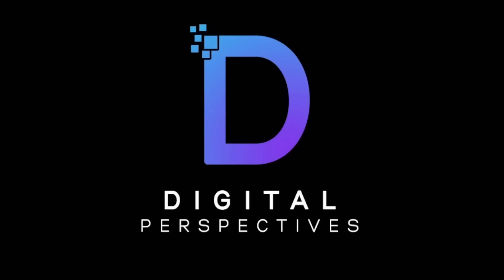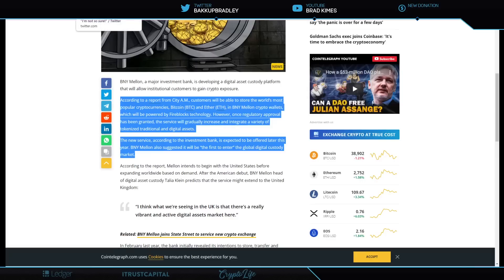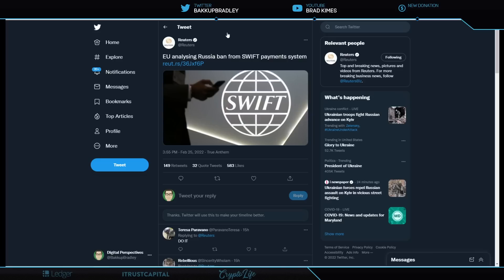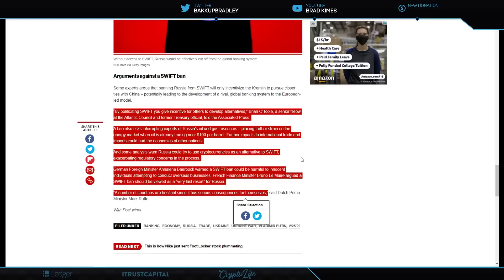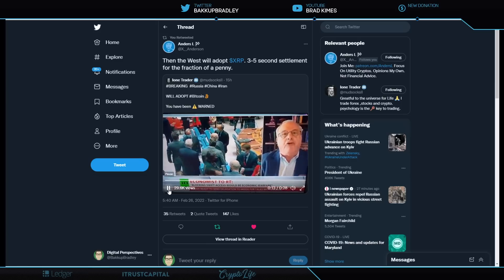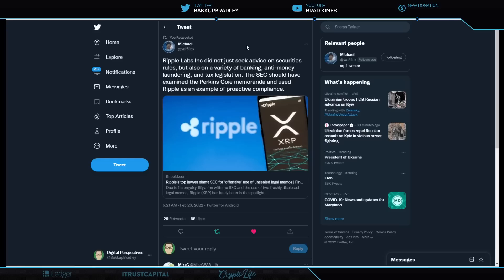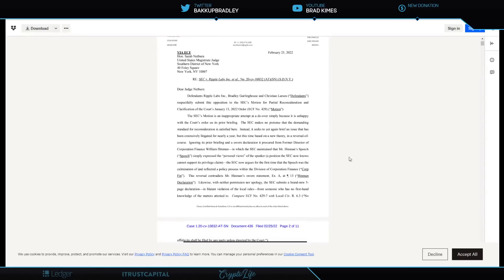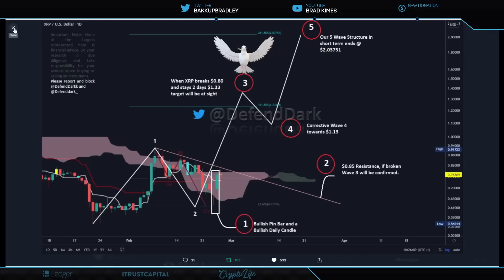Ripple/XRP-SEC Emails Released,SEC vs Ripple UPDATE, ECB Talks-Russia/Ukraine SWIFT/Crypto Threat